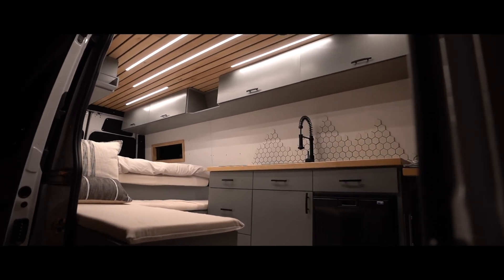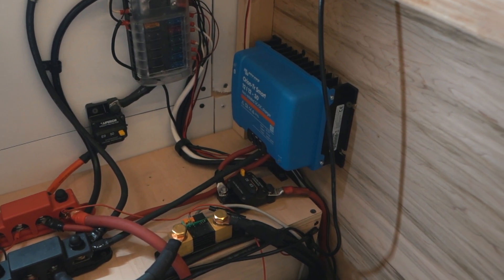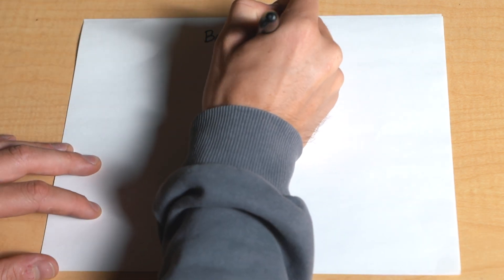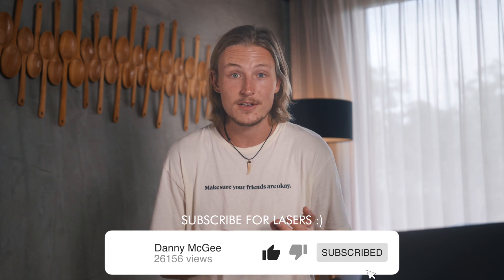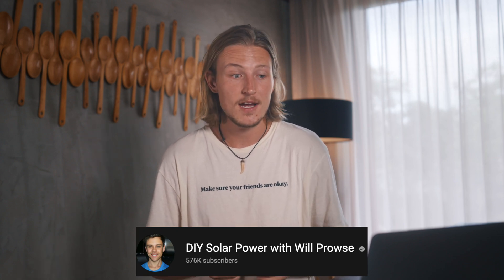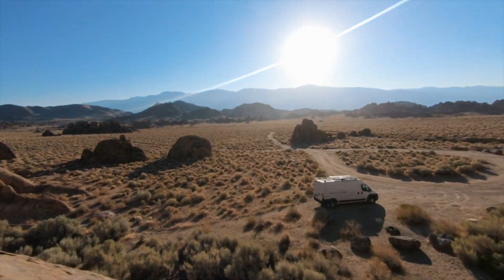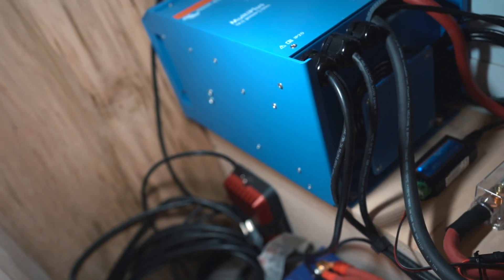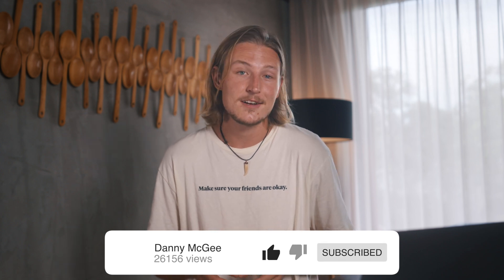⚡️CAMPERVAN ELECTRICAL | The Ultimate Guide ⚡️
The goal of this video is to give you an overarching view on van build electrical so you're ready to tackle your own project!

COMPONENTS
Battleborn 100ah
Multiplus 3000w
Orion DC - DC
Vitron Solar Charge Controller
Renogy Solar Panels (x4)